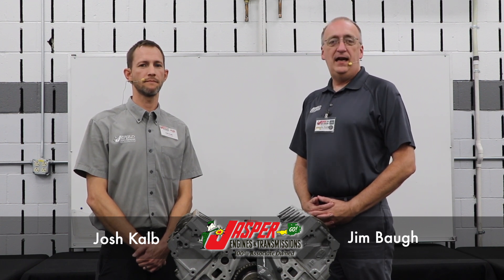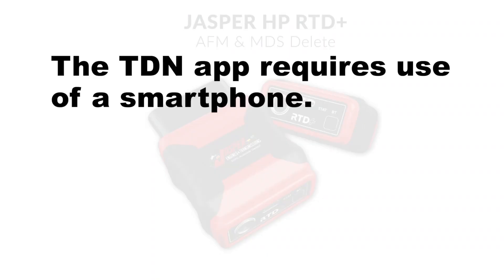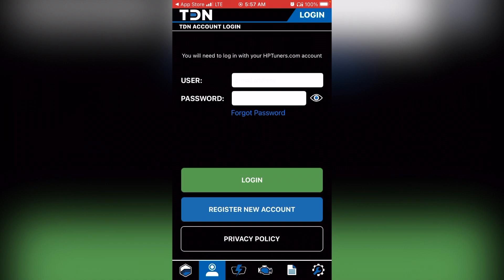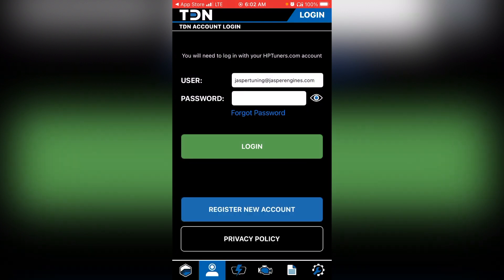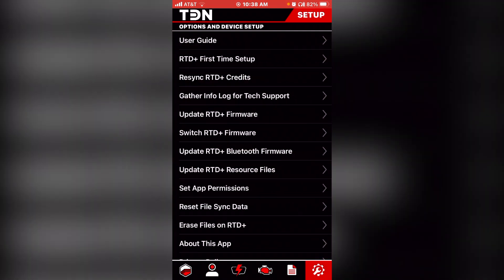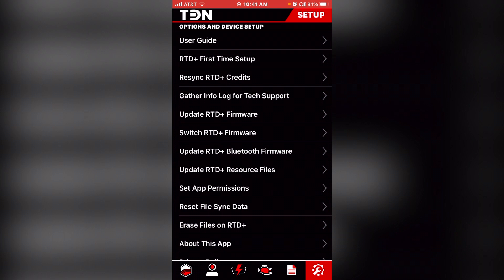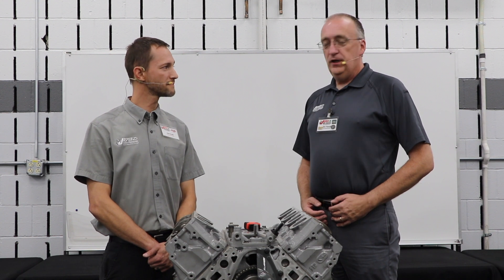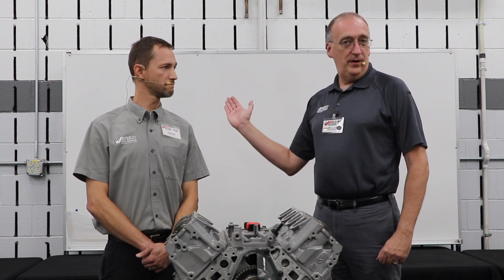Jasper Engines & Transmissions - JASPER® HP RTD+ Tuner Setup/Operation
Jim and Josh talk about the steps to tune your vehicle's ECM using JASPER's exclusive RTD+ device from HP Tuners, and their Tune Delivery Network application for your smartphone.

0:00 Introduction
1:59 Account Setup/APP Download
6:25 Sync Phone to RTD Device
8:04 Read Vehicle
9:52 Sync Files/Write Vehicle
11:09 Closing